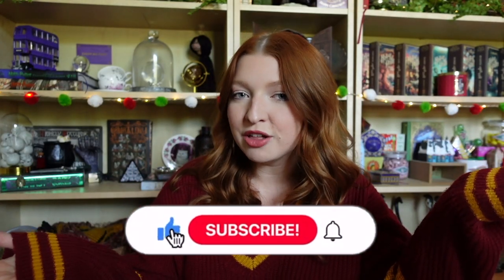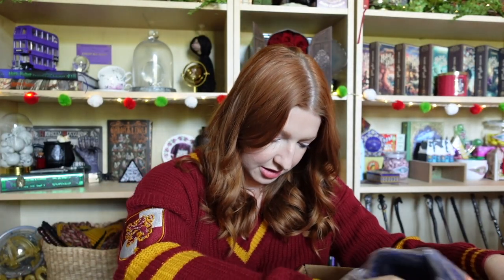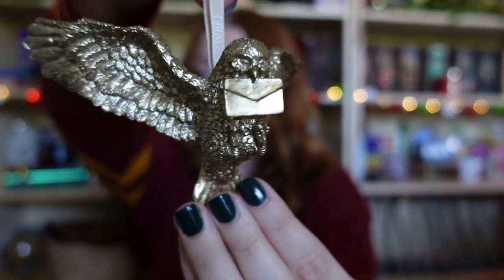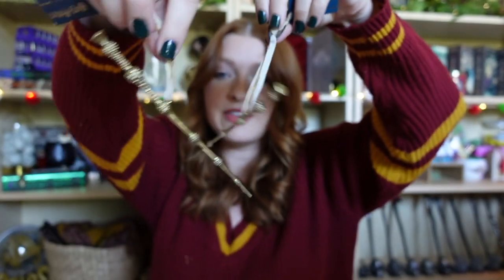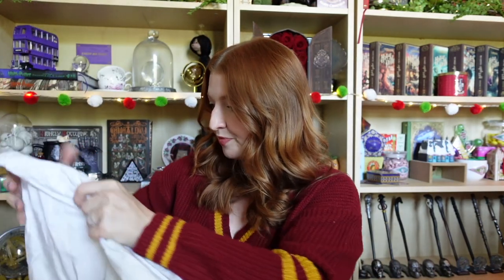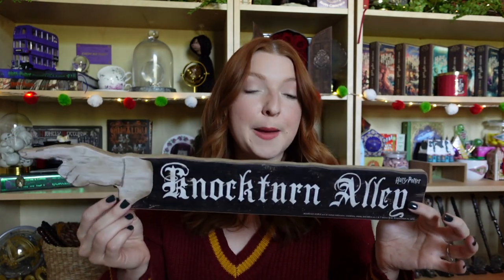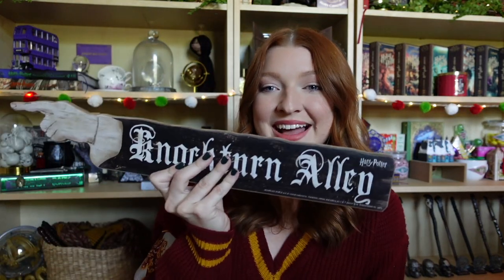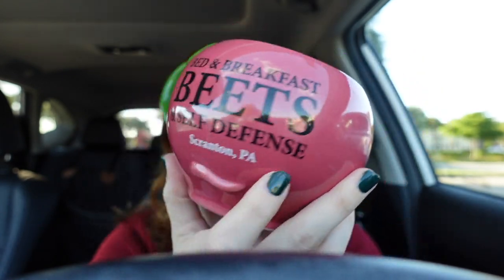Shop Harry Potter with me! | Magical Vlog 2021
In todays Vlog I unbox some of my recent Harry Potter purchases and one is from Black Friday. Then I take you along with me for a shopping day, hunting for some Harry Potter items! Stopping at my local Antique Store, Homegoods, and Target.

-Elder wand Ornament: No longer listed
-Mirror of erased Ornament: No longer listed
-Knockturn Alley Sign: No longer listed